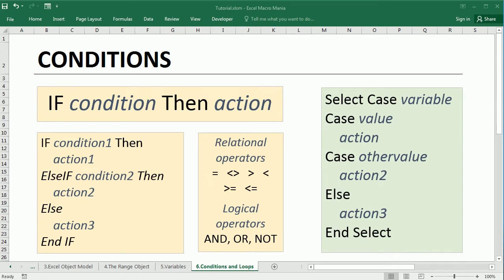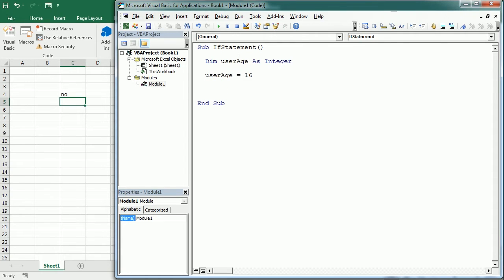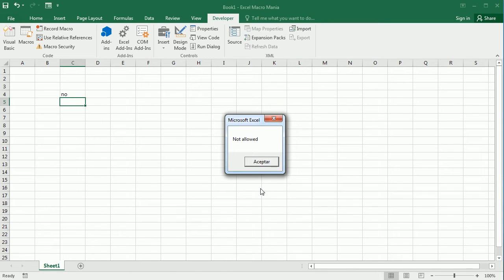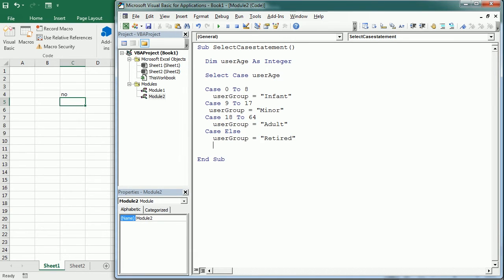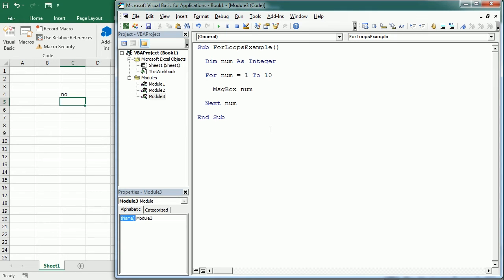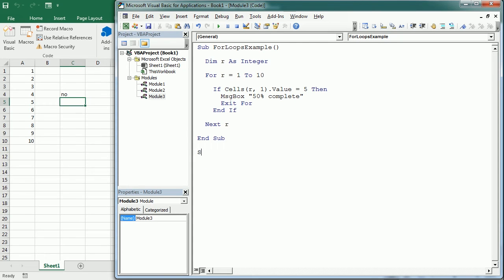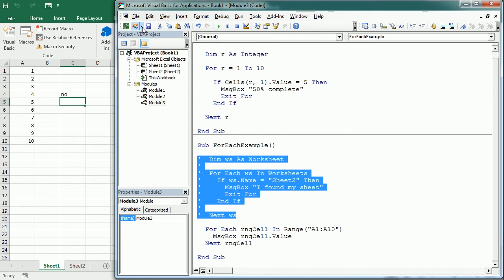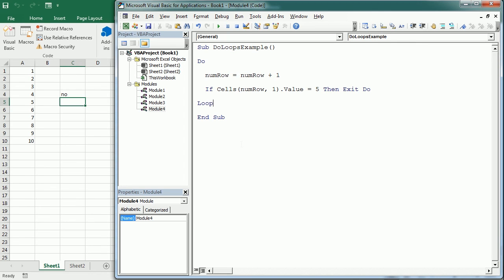Excel VBA Tutorial for Beginners (Part 6/10): Conditions and Loops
Get the Excel VBA Guide for Beginners with extended and revised content

Welcome to the Excel Macros/VBA tutorial for beginners. In this sixth video we'll talk about conditions and loops. We will cover the different types of conditional statements and loops, and how to work with them in Excel VBA.

00:00 Conditional statements
00:20 If statement
05:08 Select Case statement
06:48 Loops
07:32 For Next Loop
10:02 For Each Loop
12:18 Do Loops

In the next video we will work with arrays. Upcoming videos will cover the contents as per below.

Contents:
1. Introduction
2. Modules and Procedures
3. Excel Object Model
4. The Range Object
5. Variables
6. Conditions and Loops
7. Arrays
8. Messages and Input
9. Userforms
10. Debugging and Error Handling